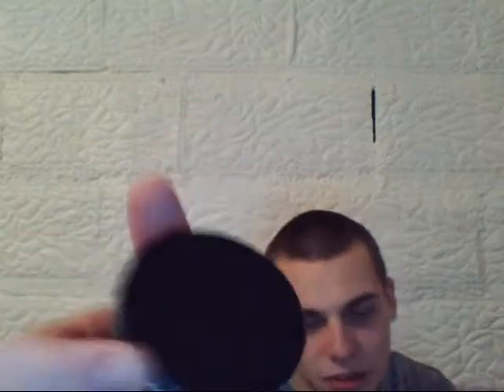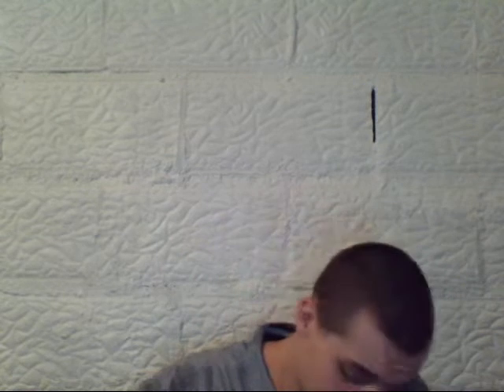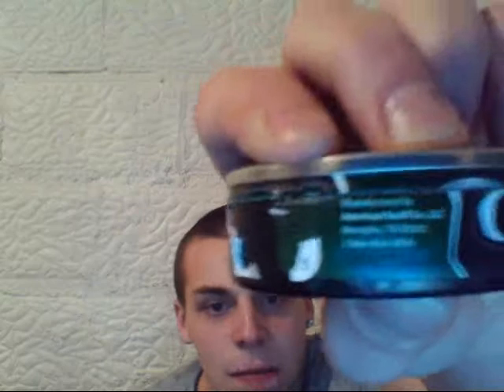The old favorite Grizzly Wintergreen review